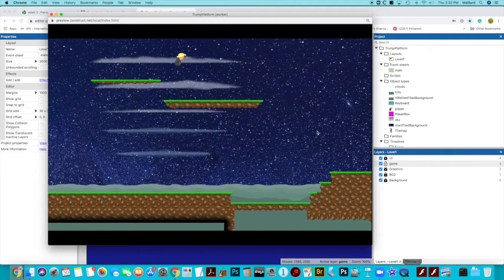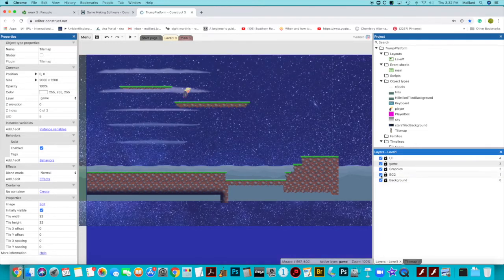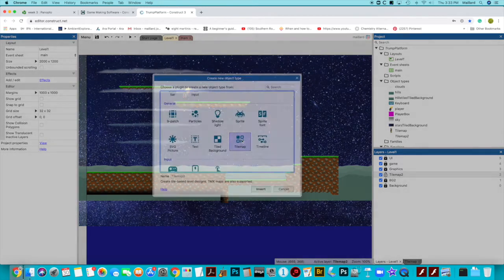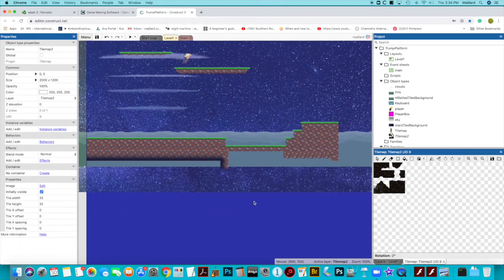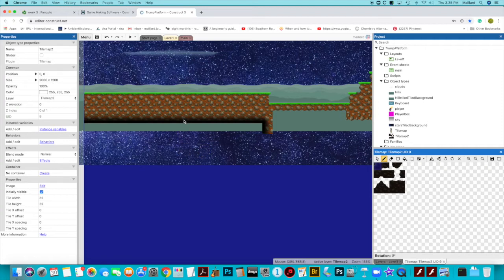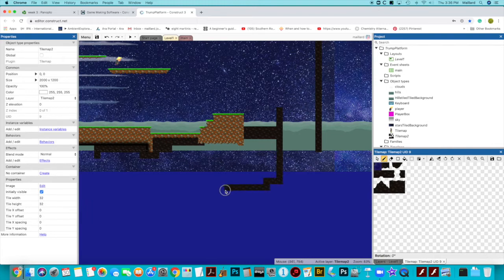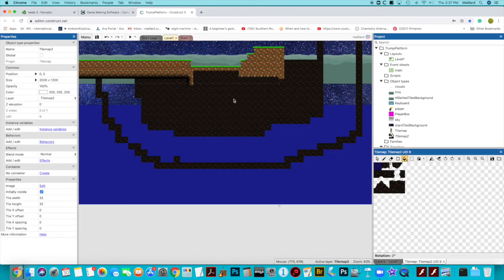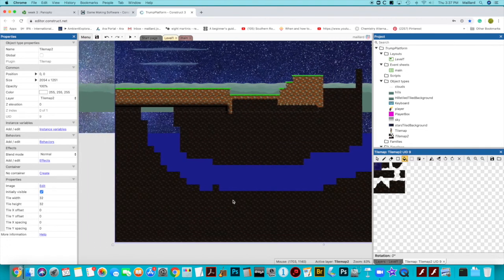2. Tile maps and backgrounds pt1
This is part 4 of learning how to make a platform game in Construct 3.